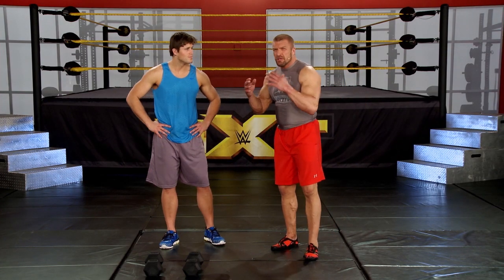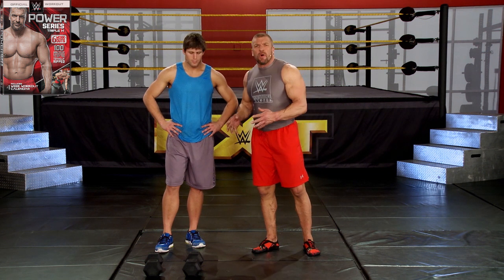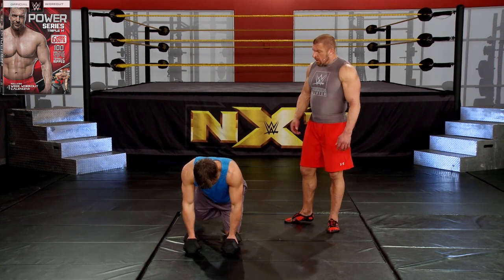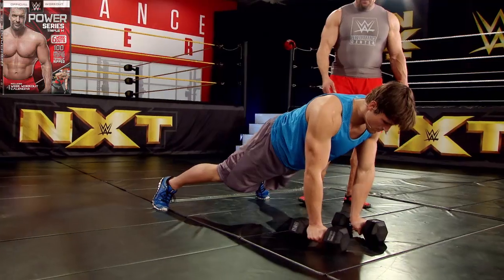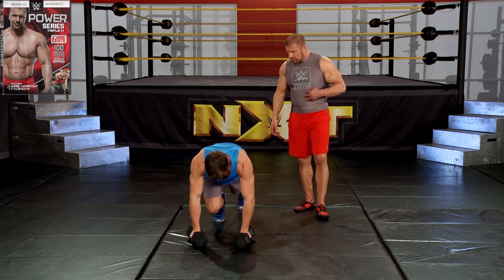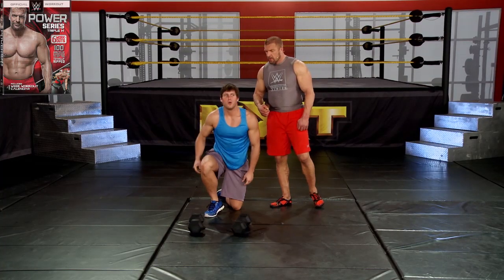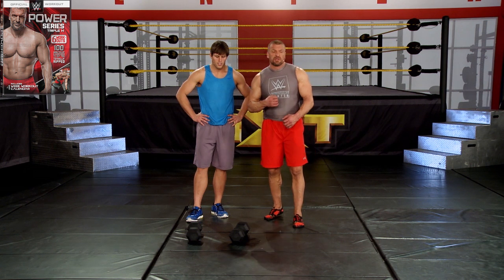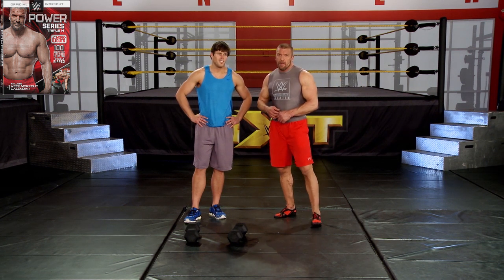WWE Power Series: Extreme Cardio Burn Workout- Triple H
WWE Power Series: Extreme Cardio Burn Workout with Triple H is a quick strength-building cardio burn workout that cycles 2 total body exercises to elevate the heart rate, challenge the abs and core, burn fat and engage multiple major muscle groups simultaneously for a full body tone-up. Turn up the burn and maximize your fat loss potential with wrestling mogul and WWE Superstar, Triple H as he coaches you through this brief circuit that uses result-driven moves like renegade rows and mountain climbers to sculpt the arms, chest, shoulders, abs, legs, glutes, obliques and back in just minutes a day. Try doing this circuit for 15 mins each day and see if you can up your progress each time. The routine is 5 renegade rows on each arm followed by 10 mountain climbers on each leg followed by 30 seconds of rest, and repeat. This short, but effective calorie burner from the brand new “WWE Power Series” Fitness DVD will get you ripped results fast. Want a ripped, muscular extreme athlete’s physique worthy of the main event? Well, now you can. If you’re looking for a workout system to obliterate fat, combat aches and pains, and build ripped, rock-hard muscle then you’ve met your match! Enter center ring and join WWE champion and Superstar legend Triple H for a total-body challenge that will change your life. Created by world-renowned strength coach Joe DeFranco, this powerful system includes upper-body, lower-body, cardio, and mobility workouts, as well as a 4-week calendar, to maximize strength, endurance, flexibility, and function with raw, no-nonsense exercises. Rumble with the best and build a chiseled body fit for the fight. You will need a set of dumbbells, a towel and a bottle of water to complete this workout. Train with your favorite WWE stars right from your own home. Tune in to BeFiT every weekday for free new workouts for the entire body.